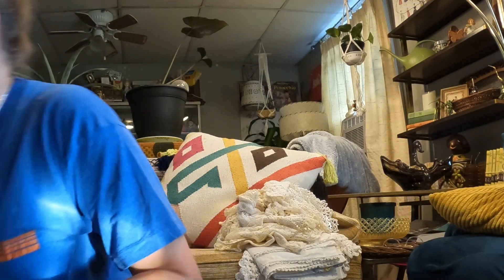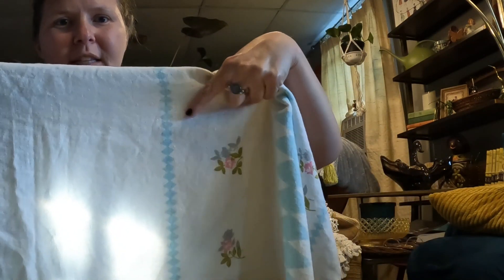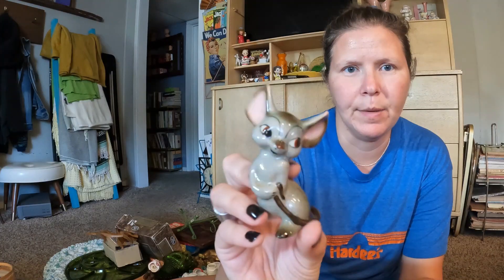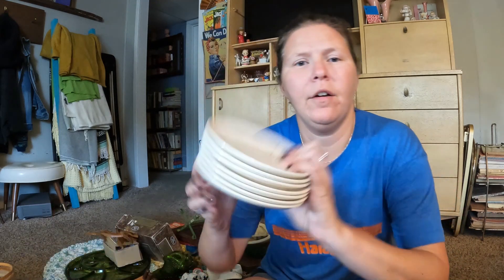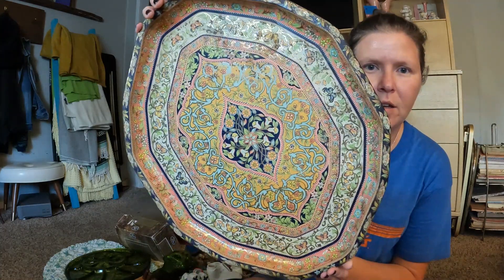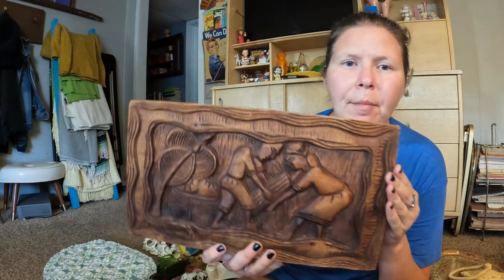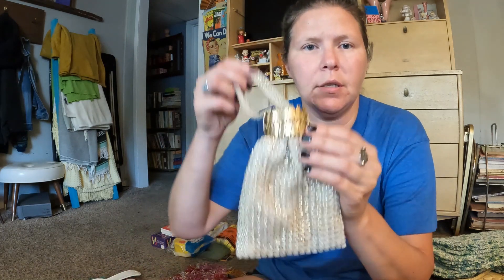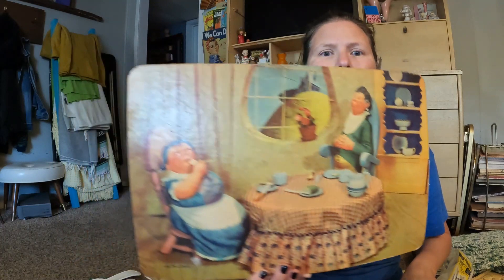There Are Mice Everywhere | Blue Bird Days Festival Yard Sale Haul | I Love Vintage Home Decor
By buying me a coffee, you help me continue uncovering unique, hidden gems and sharing their rich history with you.

Every coffee fuels more exciting hunts and detailed explorations into the vintage wonderland. Click the link below to contribute – any amount is immensely appreciated!

Thank you for being an essential part of our vintage-loving community. Let’s keep the past alive, one incredible find at a time!

The haul, the final video from the Blue Bird Days festival.

If you're anything like me you love vintage home decor! 😍

Want to hang out with other mid-century lovers (or me) so you can see lots of vintage goodies and share your wonderful thrifting finds? Join the FMV group below...